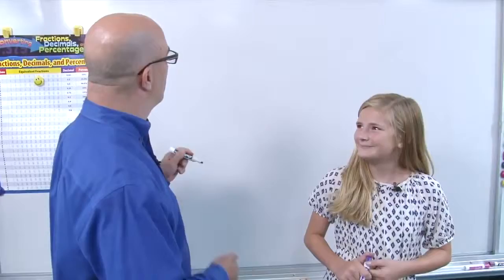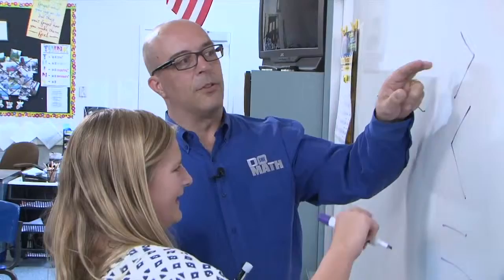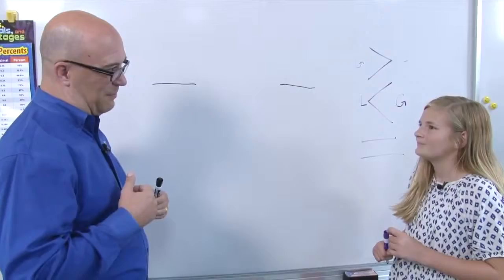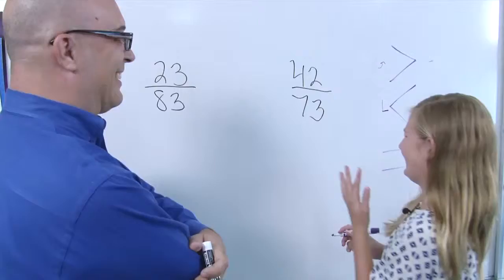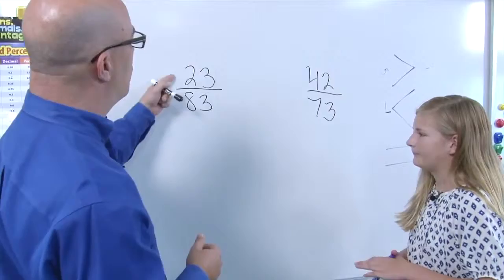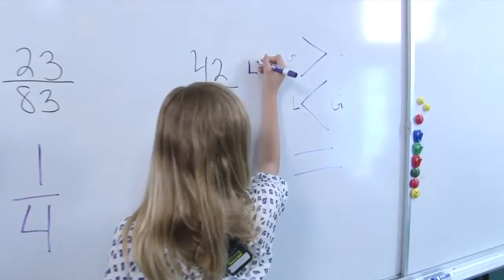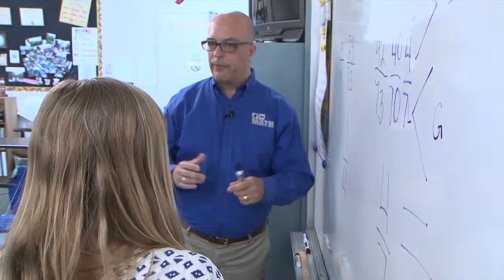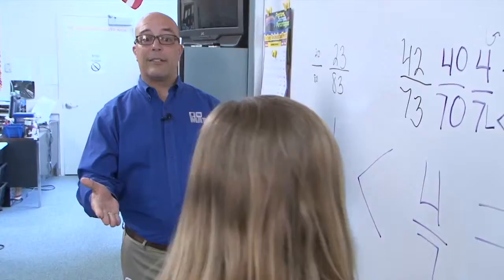Do The Math: Laguna Middle School: Landis